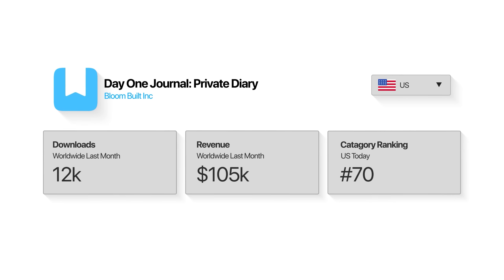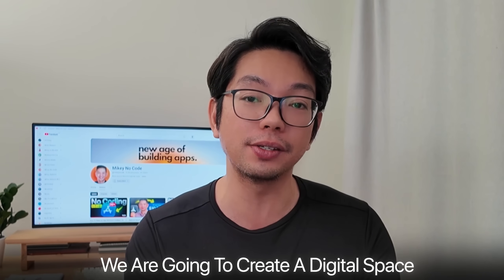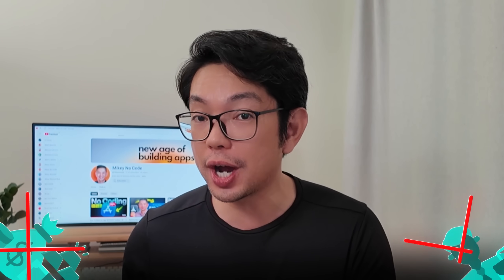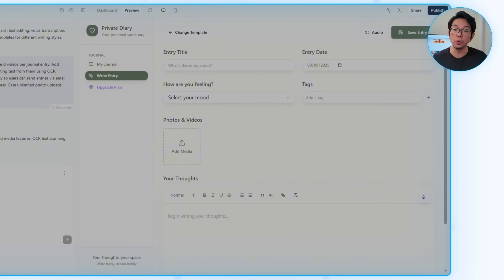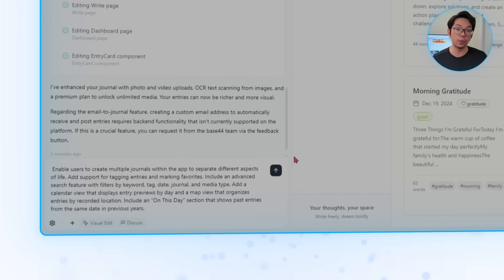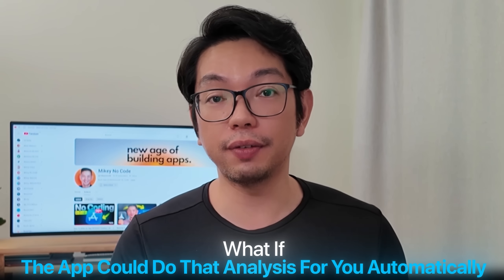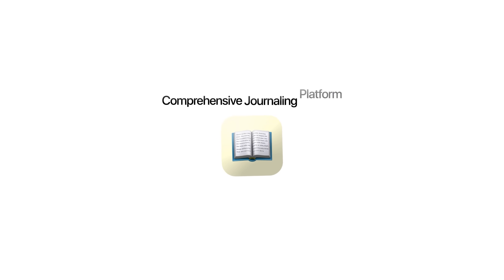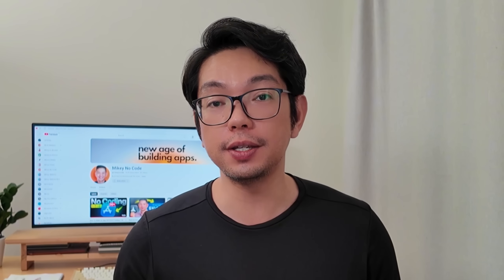How To Build a "1 PAGE" App That ACTUALLY Makes Money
In this video, I show you how to copy a $300,000/month journaling app like Day One using AI without writing any code! Learn the complete process using Base44 to build Private Diary with rich text editing, voice-to-text, photo uploads, AI insights, and Stripe premium features. I'll walk you through every prompt and feature that makes apps actually profitable.

What you'll learn: AI app development with Base44, rich text editors, voice transcription, OCR photo scanning, AI emotion detection, automatic tagging, Stripe integration, and monetization strategies that work.

Perfect for anyone wanting to build and monetize single-page apps without coding experience or technical knowledge!